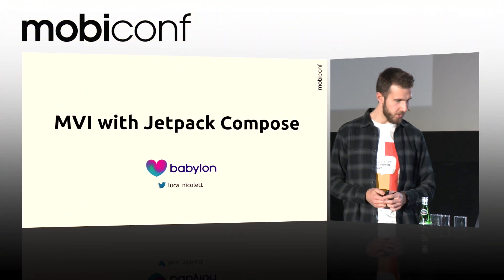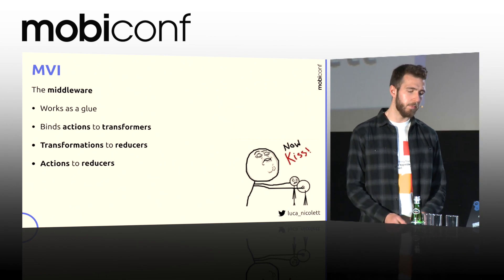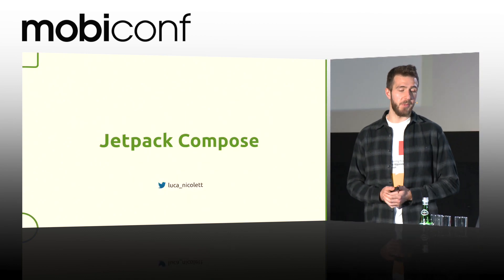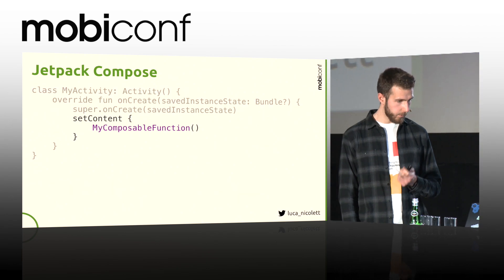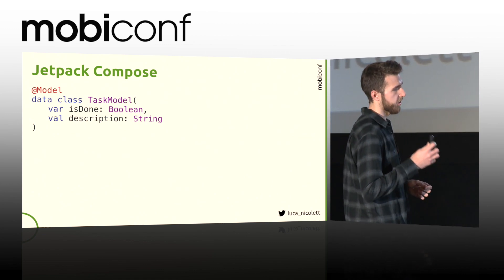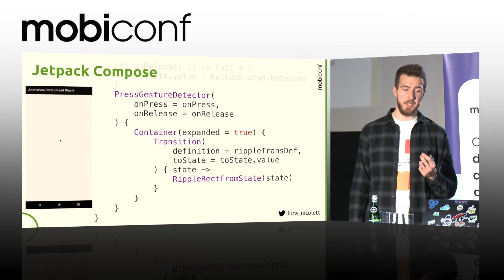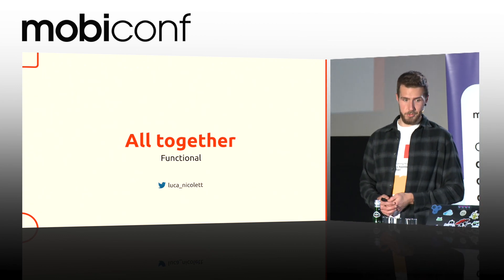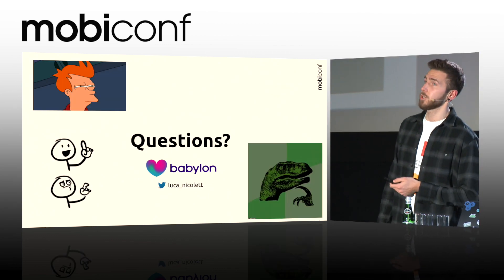Mobiconf 2019 | Luca Nicoletti "Android MVI with Jetpack Compose"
Luca Nicoletti presenting at Mobiconf 2019 conference in Krakow, October 3rd-4th

Android MVI with Jetpack Compose

A brief introduction to the new Jetpack Compose library used in a fancy MVI architecture in the Android world. This is how declarative UI patterns will allow us to create a purely functional architecture in Android – following the MVI pattern as much as possible. view(model(intent())) is the new way.